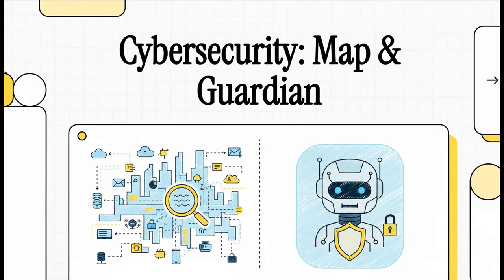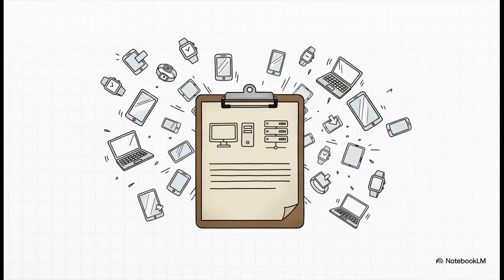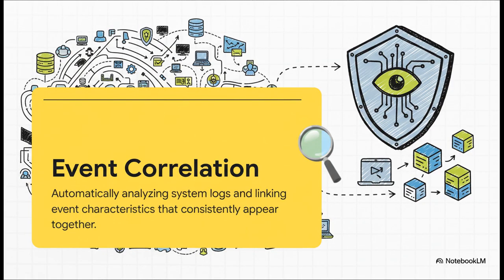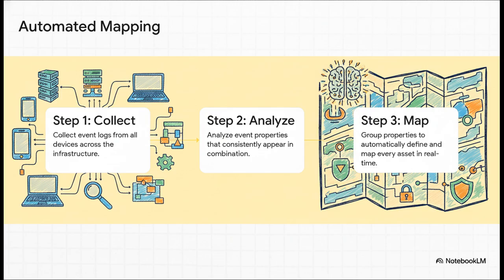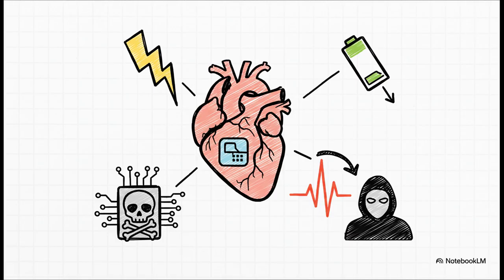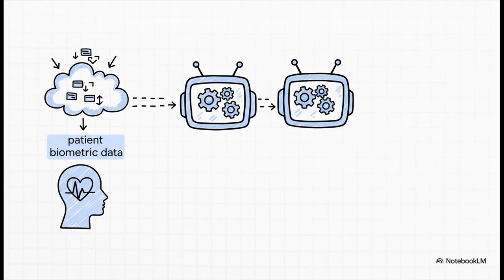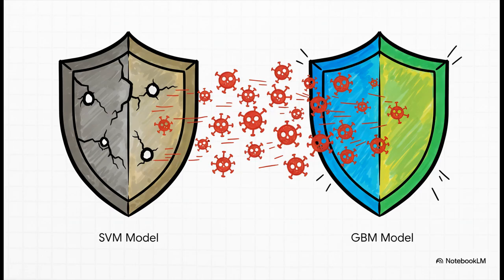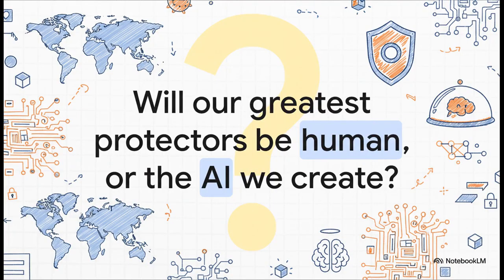Cybersecurity Map & Guardian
The Asset-Centric Security Imperative: Ultra-Condensed Briefing

The modern digital landscape—dominated by the **cloud, IoT, and remote work**—has forced a critical evolution in asset management. Traditional, manual IT Asset Management (ITAM) is obsolete; it simply cannot protect dynamic, distributed infrastructure. The solution is **Cybersecurity Asset Management (CAM)**, a strategic shift that transforms passive inventory into a **real-time, automated defense mechanism**. CAM is now the foundational layer for all effective security operations.

### 1. From Inventory to Foundation: The CAM Mandate

Historically, **ITAM** was a siloed function focused on financial audits, license compliance, and tracking hardware. This periodic, backward-looking approach is fundamentally incompatible with the speed and complexity of current cyber threats, leaving critical assets exposed.

**CAM** is the active, security-first successor. It provides the necessary **continuous visibility and contextual intelligence** to manage risk effectively.

**The Four Pillars of CAM:**

1.  **Gathering Data:** Aggregating all data streams (agents, cloud APIs, network traffic) about every asset.
2.  **Correlating Data:** Normalizing disparate data points to create a single, **authoritative view** of the asset and its associated risks.
3.  **Continual Validation:** Measuring asset adherence to security policies in real-time.
4.  **Automated Action:** Triggering automatic remediation for non-compliant assets (e.g., re-installing agents, quarantining devices).

CAM makes the asset inventory the **prerequisite for organizational defense**, supporting every function from vulnerability patching to incident response.

2. Technological Core: Automation and Intelligence

CAM's efficacy relies entirely on advanced technologies that can operate at scale without human intervention.

A. Automated Discovery and Modeling
Traditional network scanning is too slow for transient assets (like containers or temporary cloud instances). CAM utilizes **automated asset identification via event correlation**. By analyzing event logs across the infrastructure, the system dynamically identifies assets and builds a **"real live model"**—a continuously updated, accurate representation of the organization’s digital footprint.

B. AI/ML for Proactive Threat Detection
Machine learning is layered onto this complete asset inventory to predict and detect anomalies:

* **Unsupervised Learning (Isolation Forest, Autoencoders):** Excels at finding subtle **anomalies and outliers** in vast network data, essential for catching zero-day threats.
* **Supervised Learning (GBM, SVM):** Used in specialized, critical sectors (like medical IoT) to achieve high-accuracy predictions (e.g., **95.1% accuracy** in certain healthcare security models).

C. Semantic Context and Situational Awareness
Raw alerts need **context** to become **actionable intelligence**.
* **STIX:** Provides a standardized, machine-readable format for sharing threat intelligence (malware signatures, attacker tactics) between different security tools.
* **Ontology:** A formal knowledge model that defines the relationships between entities (IP addresses, vulnerabilities, users). This **semantic layer** turns an alert into a meaningful security event, confirming that a network anomaly is, in fact, an indicator of a known threat targeting a critical asset.

### 3. Quantifiable Impact and Strategic Value

Implementing a mature CAM program yields clear, measurable benefits across security and business functions.

| Benefit Area | Quantifiable Result | Example/Context |
| **Threat Detection** | **95% Accuracy, 99% F1 Score** | Hybrid ML models in network datasets. |
| **Operational Resilience** | **40% Reduction in Unplanned Downtime** | AI-powered predictive maintenance. |
| **Cost Efficiency** | **15% Reduction in Procurement Costs** | AI-driven analysis of total cost of ownership. |
| **Sustainability** | **50% Increase in IT Asset Reuse/Recycling** | AI-based residual value assessment. |

A robust CAM program closes critical security gaps by providing an authoritative source of truth:

* **Vulnerability Management:** Instantly identifying all cloud, IoT, or physical assets that are **not being scanned**.
* **Endpoint Protection:** Quickly flagging devices that are **missing or have non-functioning security agents**.
* **Incident Response:** **Accelerating containment** by rapidly consolidating all necessary asset history and context.

In essence, the evolution to **Cybersecurity Asset Management** is the strategic move from merely counting assets to actively **defending the entire digital footprint**. It is the non-negotiable bedrock of modern enterprise resilience.

To best serve your needs, are you currently prioritizing closing security gaps in your cloud, remote, or operational technology (OT) assets?